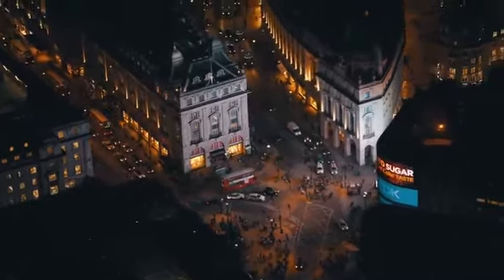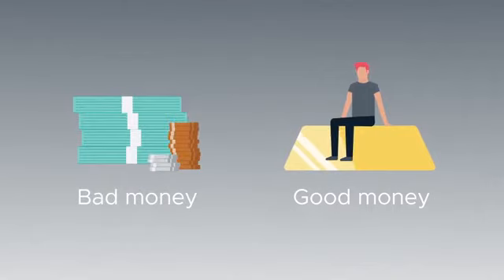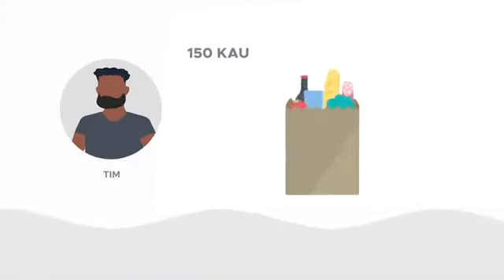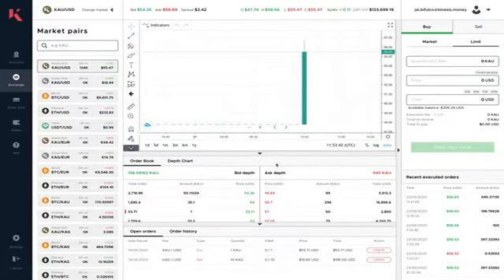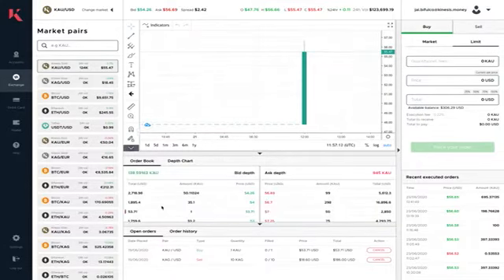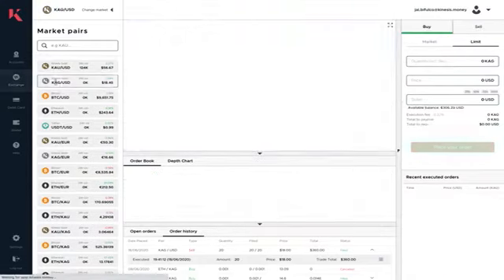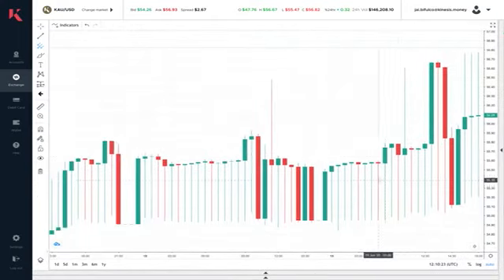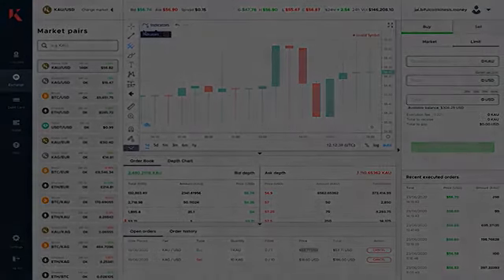Kinesis Money | Kinesis Yield | Kiensis Velocity Yield Benefits | Kinesis Debit Card and Back Office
Step 1 Kinesis is the most simple, cost-effective platform for buying, trading and spending physical gold and silver. To claim half an ounce of silver from Kinesis Money, start by signing up for free with my referral

Step 2 Let's change Lives Together: After You Complete Steps 1, then Join me daily on EST time via Zoom @ Zoom Meeting ID for Live meeting after your registration with me: 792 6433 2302 Password: Email me your complete name and phone # to get the password

Kinesis account feature allows all users to store multiple digital currencies including, KAU. (gold), KAG (silver), as well as ERC20 cryptos and traditional (fiat) currencies.

Your Business Coach
French Montreville
My #1 recommended tool: Your complete digital products and services online sales system. Create websites, build funnels and make more sales - Get your free lifetime account